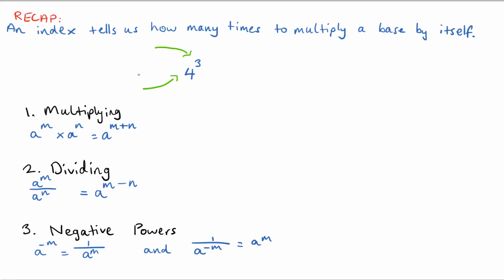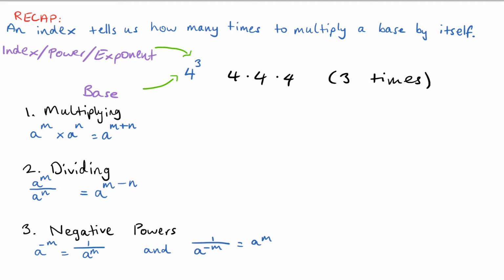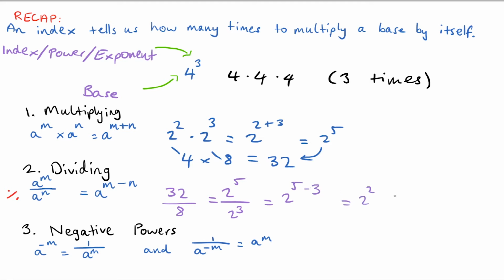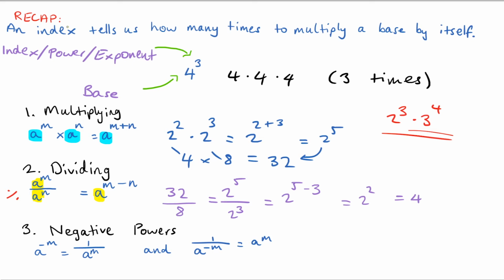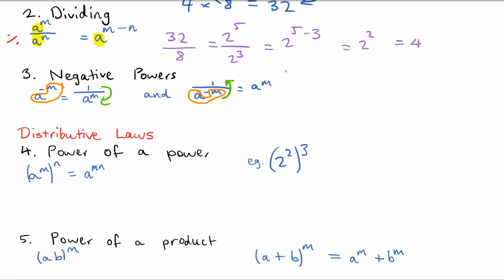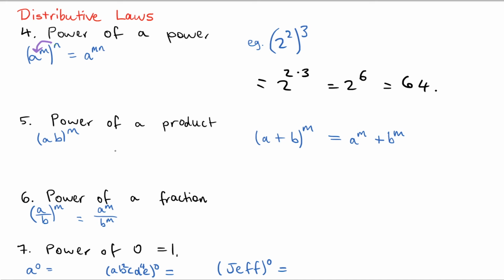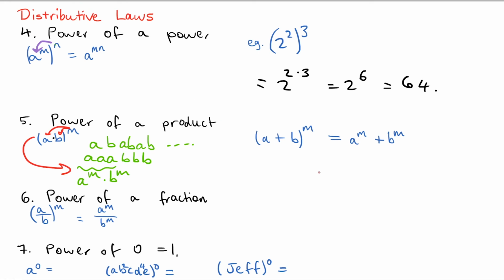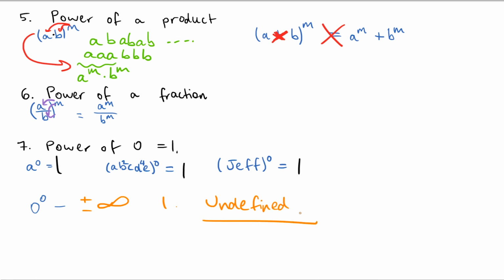Introduction to Index Laws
An introduction to index laws, also known as exponent laws!